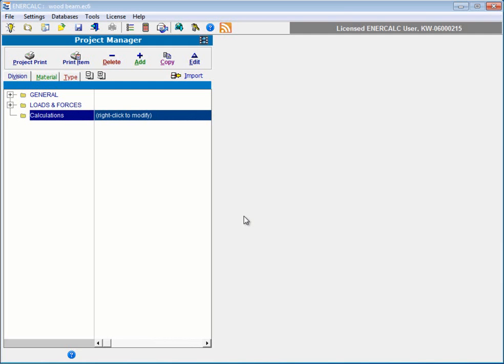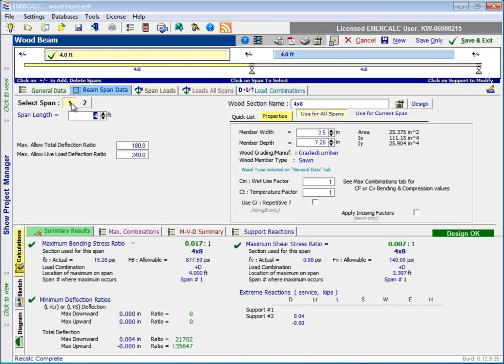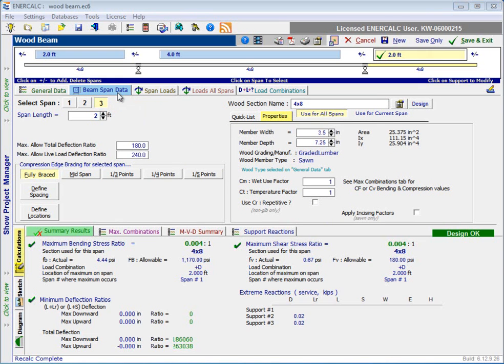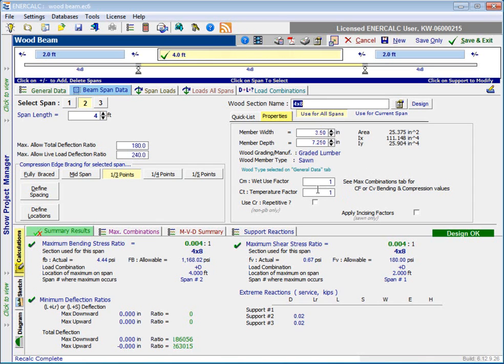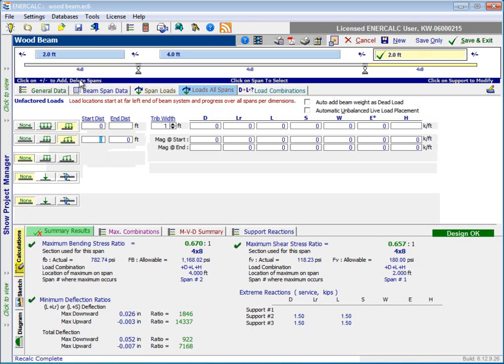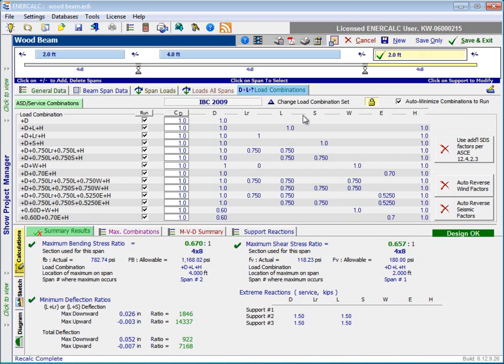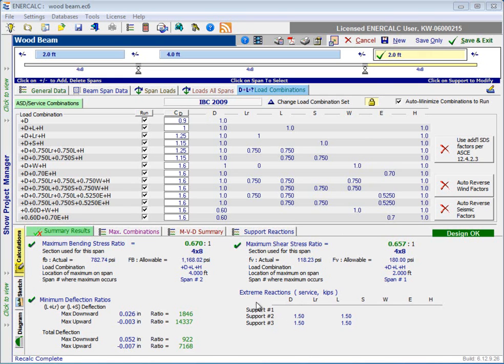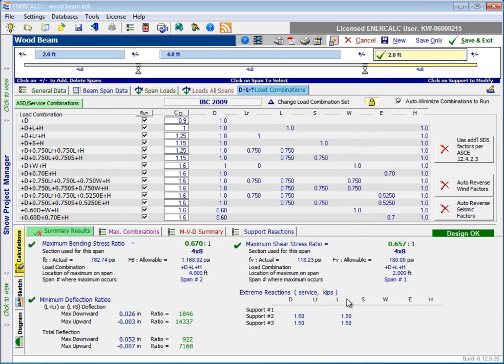SEL : Wood Beam Design Module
The Structural Engineering Library has one main beam design & analysis module. This video covers the wood beam selection.